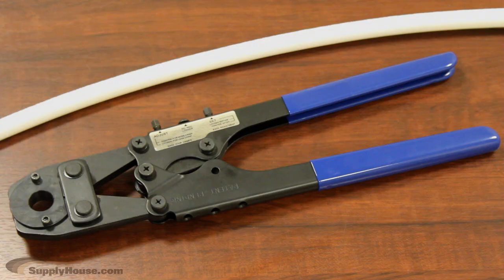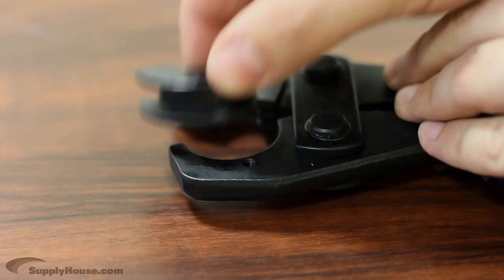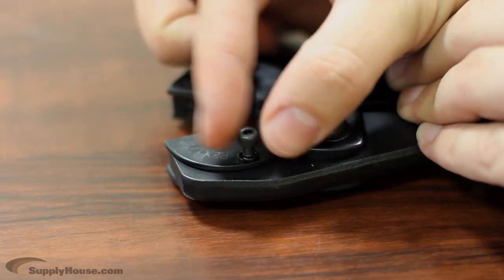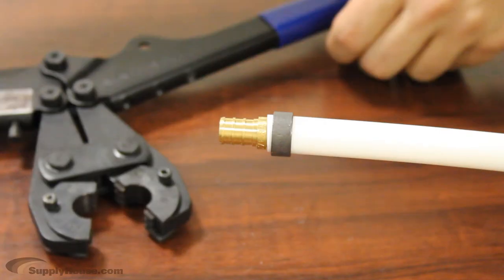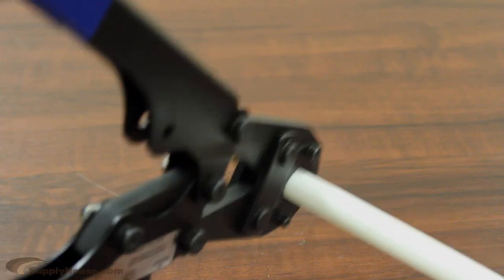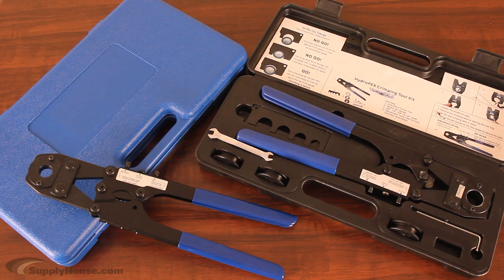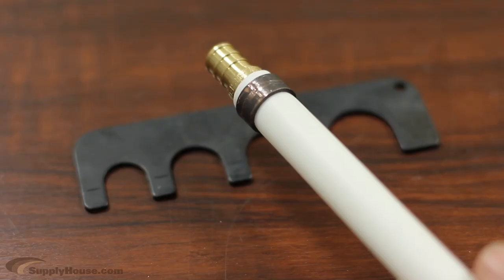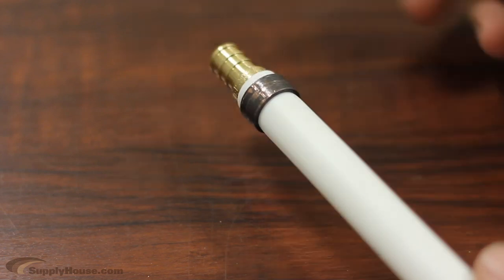How to Make PEX Crimp Connections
To make a crimp connection, you will need a crimp tool, crimp fittings, and copper rings. Take the copper ring and slide it over the PEX tubing. Use the crimp tool head corresponding to the size of the fitting; for example, this tubing and coupling are half-inch, so you would need to use the half-inch tool. Insert the crimp fitting and place the jaws of the tool squarely over the ring. Squeeze the jaws together around the ring to secure the connection.

The crimp system can only be used with standard PEX, and does not work with PEX-Aluminum-PEX.

Tool kits include a Go-No-Go gauge, used to check your connections. If your connection is made correctly, you should be able to slide the gauge over the fitting, but you should still see a gap between the top of the fitting and the gauge. If the gauge does not slide over the fitting, or slides all the way down, the connection has not been made correctly.

Song - "Plain Loafer" ISRC: US-UAN-11-00111